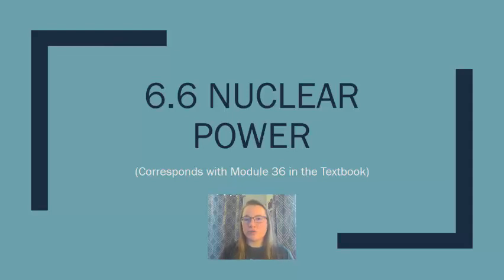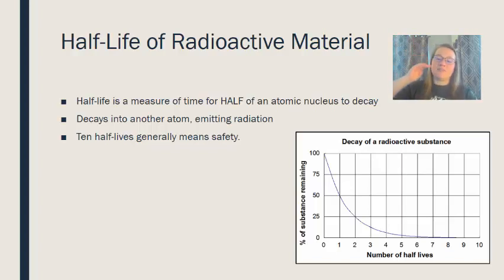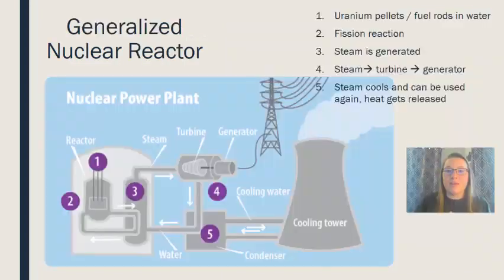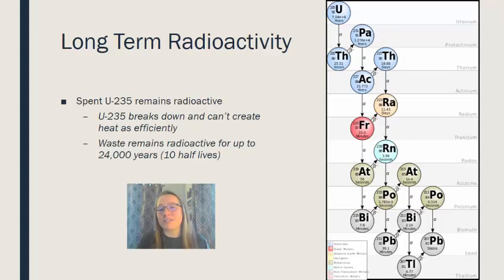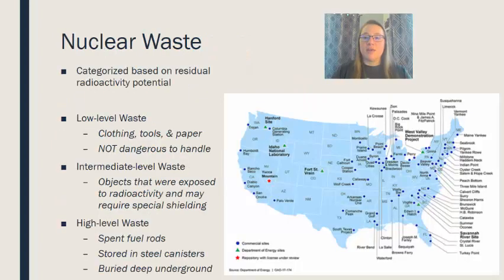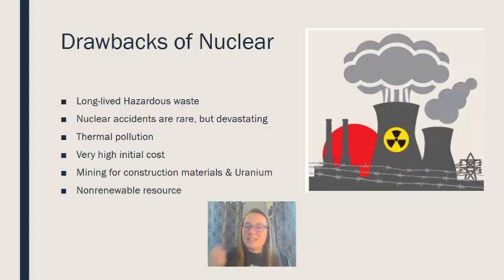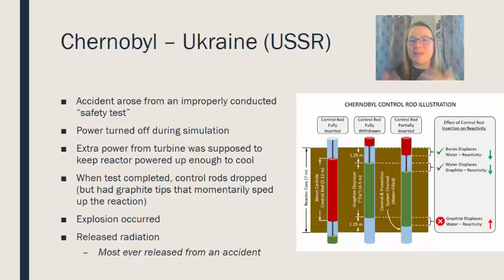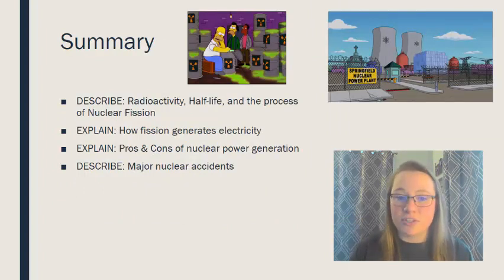AP Env Sci Topic 6.6 Nuclear Power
"I Can... describe the use of nuclear energy in power generation AND the effects of the use of nuclear energy on the environment."

Topics Include:
- radioactivity
- half-life
- fission
- nuclear energy generation process
- pros/cons of nuclear power
- major nuclear accidents